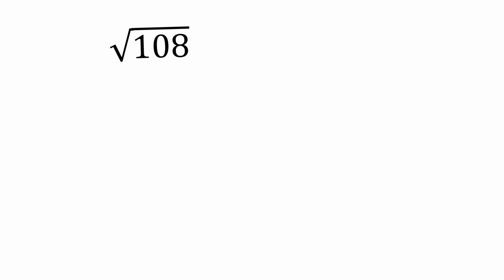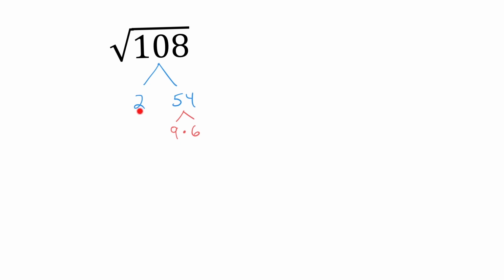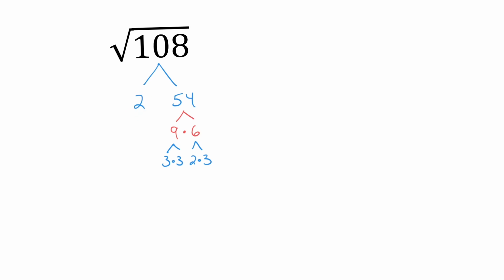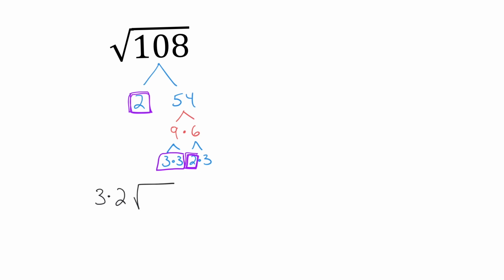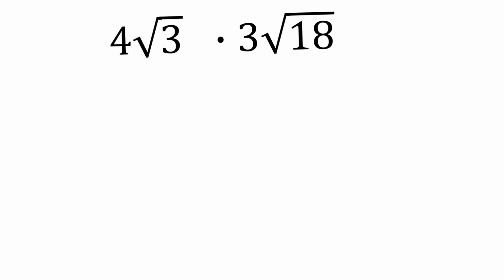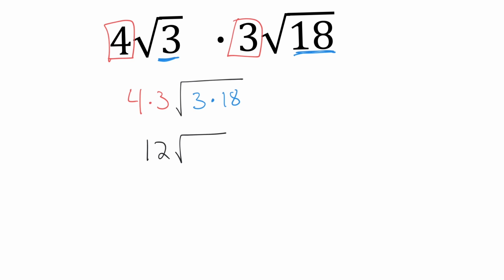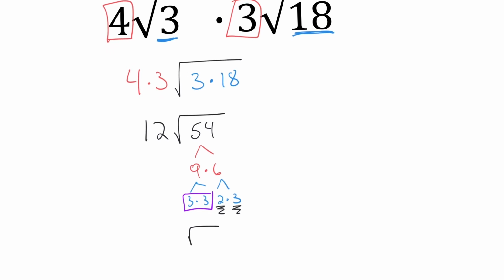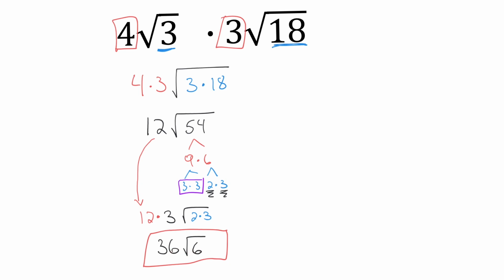Simplifying Square Root Expressions Using the Product Property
This video will show you how to simplify square roots operations using the product property.